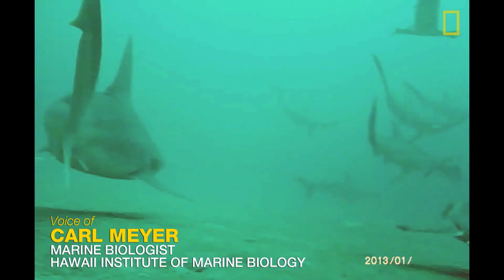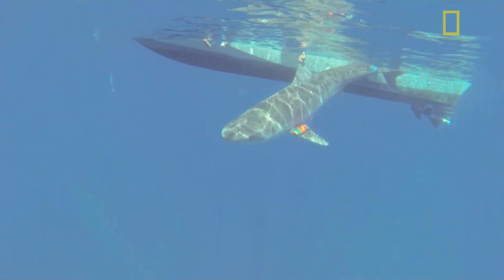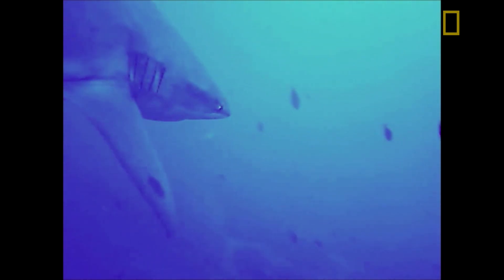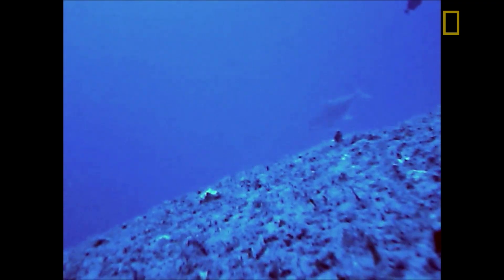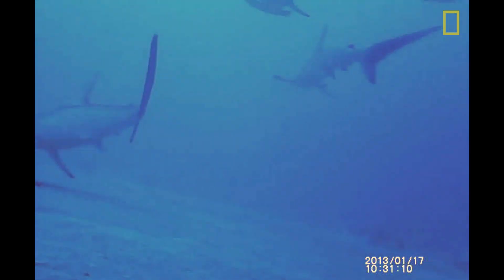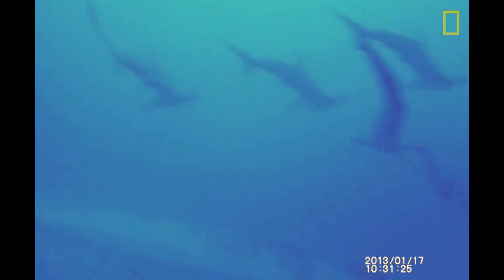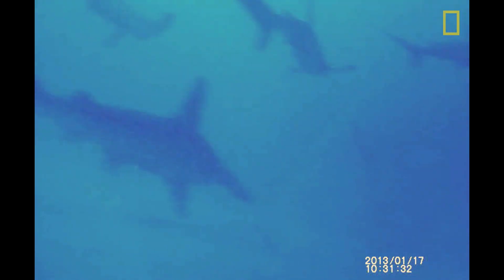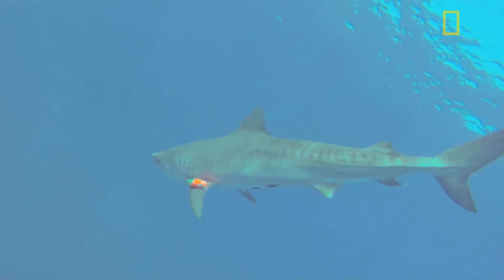Social Sharks: "First" Video Evidence | National Geographic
Feb. 27, 2014—Some shark species have long been known to school (or form groups with their own kind), but now, for the first time, researchers near Hawaii have documented schooling of several different shark species. The researchers affixed small cameras to shark fins to see this behavior without any human presence.